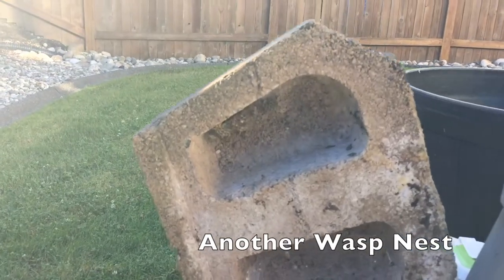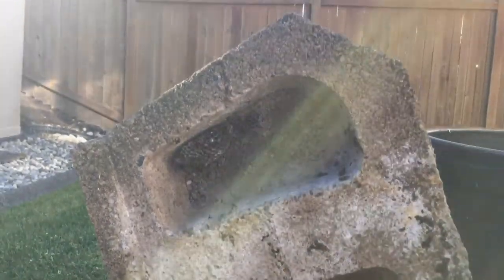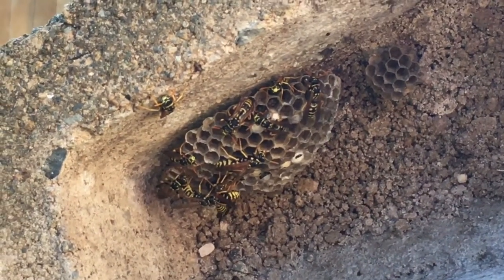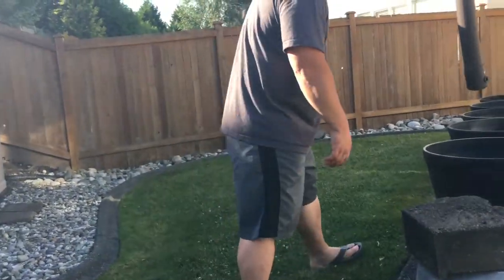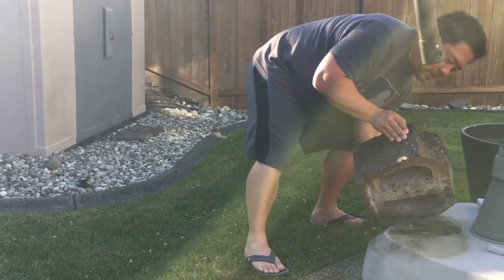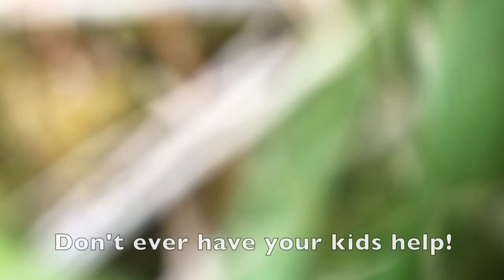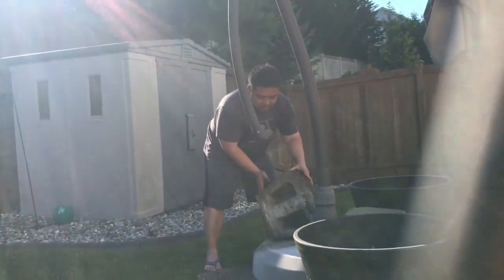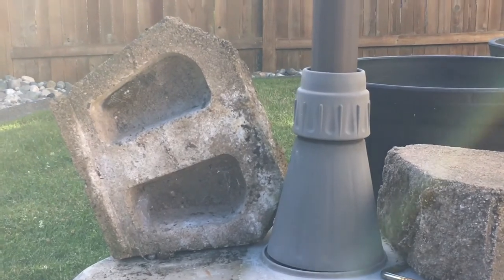How to use wasp killer spray | TigerFamilyLife~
how to get rid a wasp nest. our 2nd of this year. got it before it got too big.
Life of Tiger Kim Family. We are very blessed family of 6. Lovely crazy wife name Iris who keeps everything together in our family with 4 kids. Tiara, Ace Tiger, Titus Tiger and Aria are the main acts.  We share every day fun, crazy, wild, sad, happy, and entertaining moments that we hope you will enjoy. All the videos are our honest day-to-day for anyone to enjoy. Might not be for everyone.